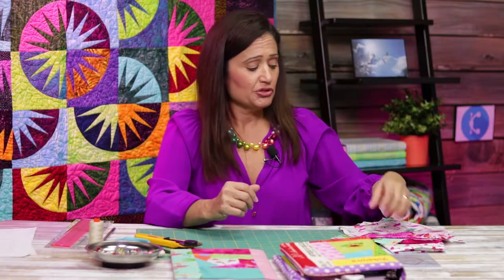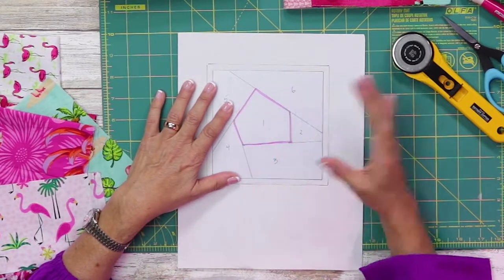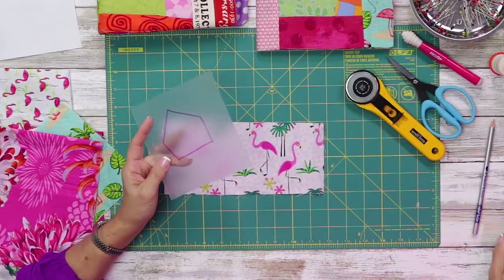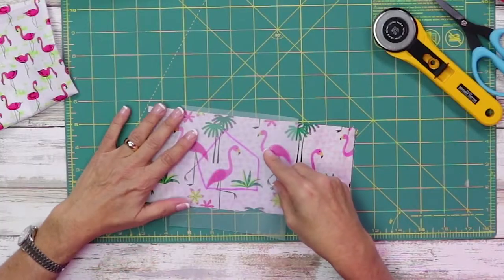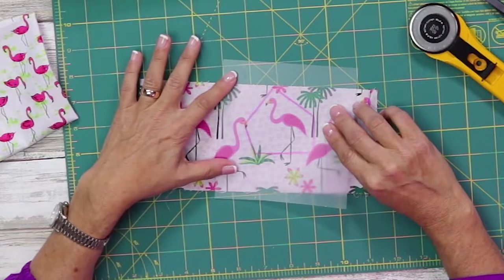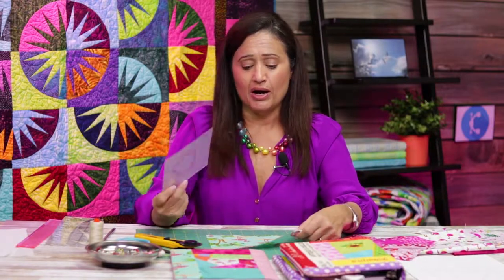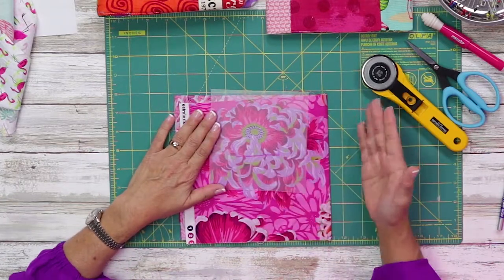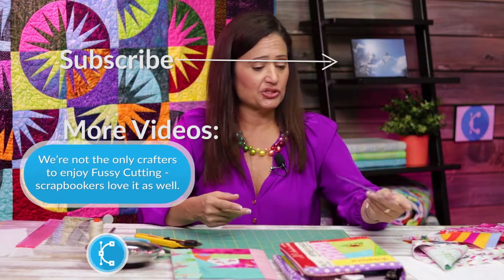How to Fussy Cut for Quilt Blocks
Quilting instructor Johanna Felberbaum discusses the whys and hows of her favorite technique, fussy cutting for quilt blocks.